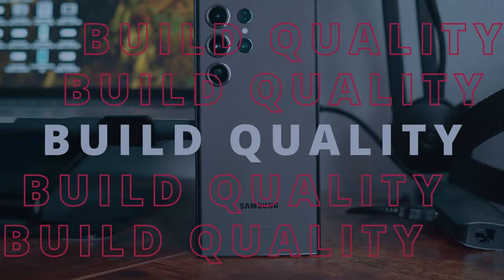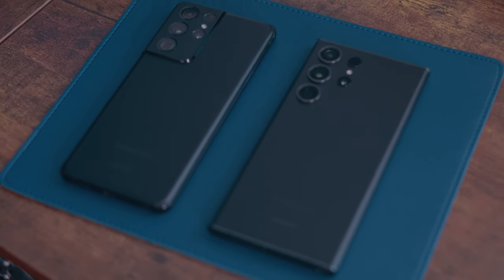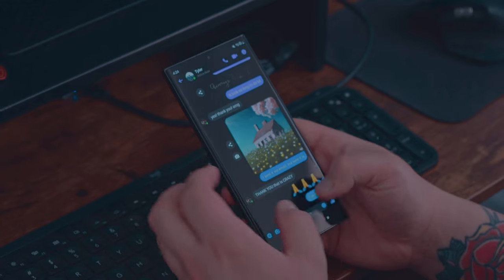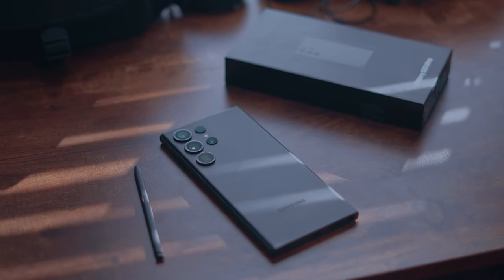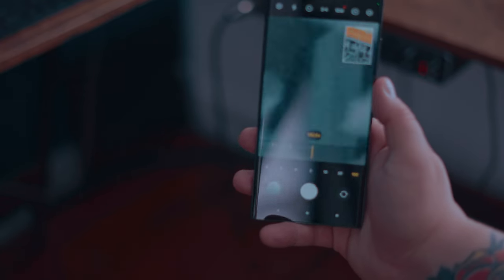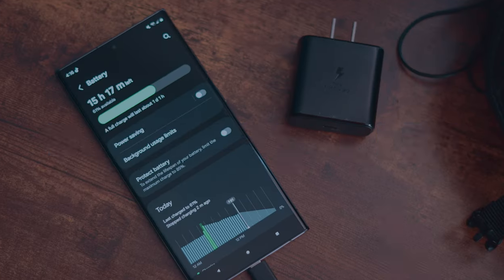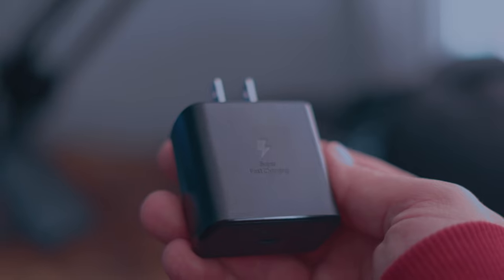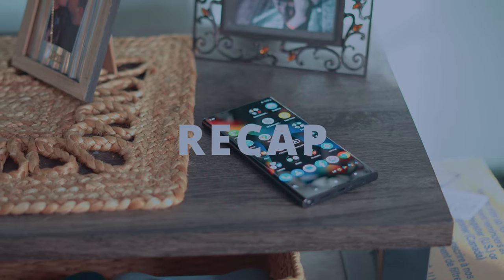Galaxy S23 Ultra Long Term Review: Still Worth It?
Watch & find out ;)

Galaxy S22 Plus
Galaxy S21 Ultra
Galaxy S23 Ultra
Galaxy S23 FE
Galaxy S22
Galaxy S20 FE
Nothing Phone 2
Galaxy S21 Plus
GameSir X2 Pro
45 Watt Fast Charger
24 Watt Fast Charger